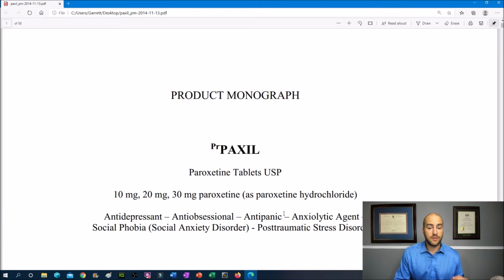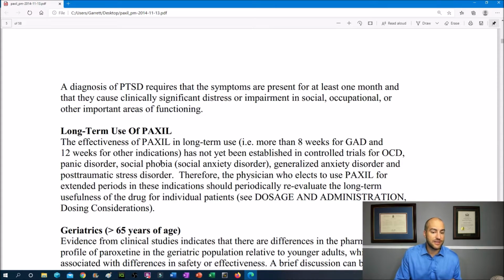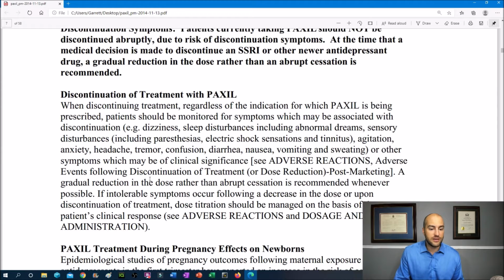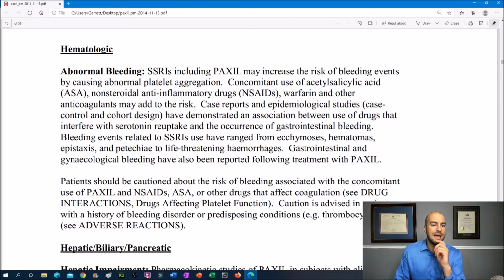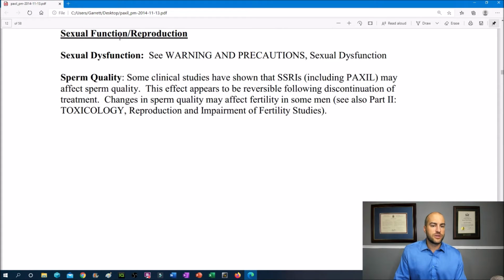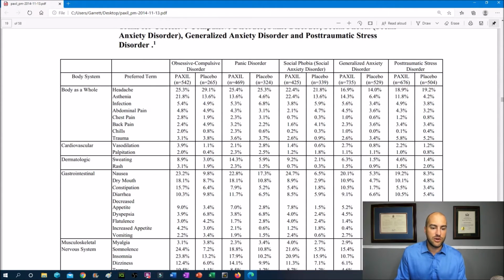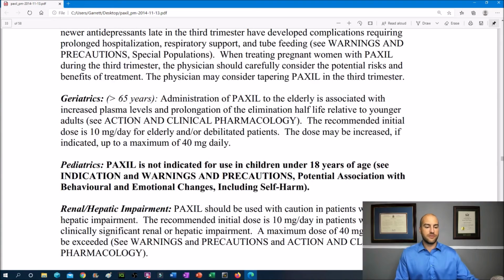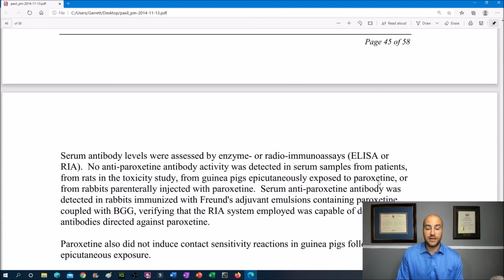Paroxetine (Paxil): Product Monograph Review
In this episode, I discuss a medication known as paroxetine (Paxil) by reviewing the Product Monograph.